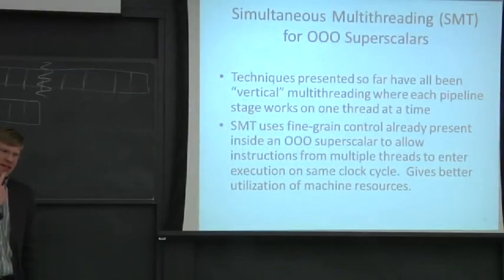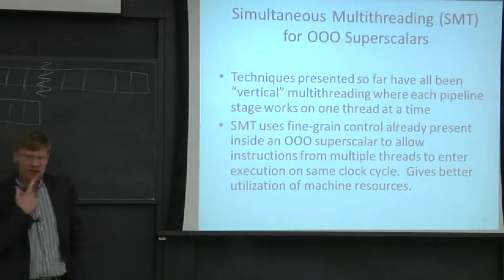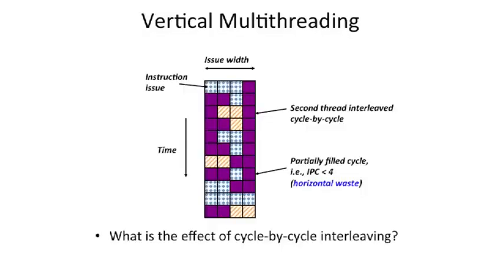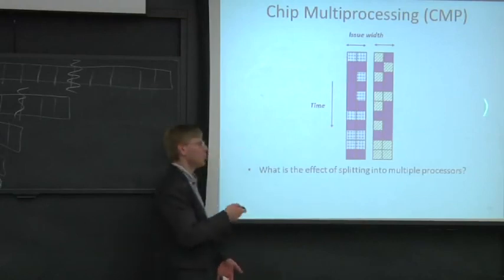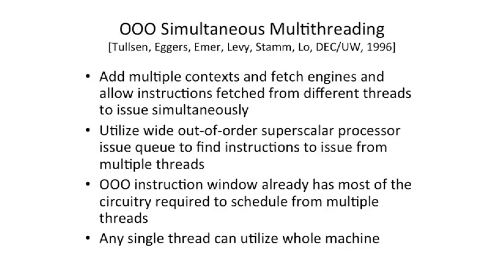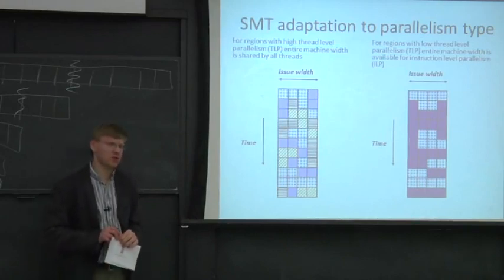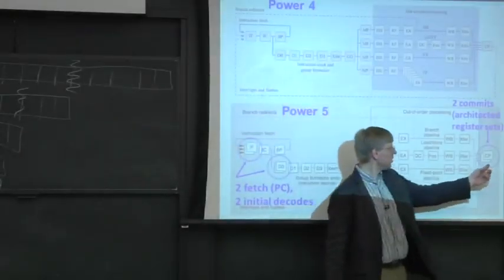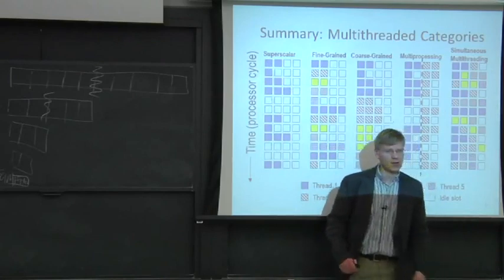COMPUTER ARCHITECTURE || 06 L15S6 Simultaneous Multithreading 12 53